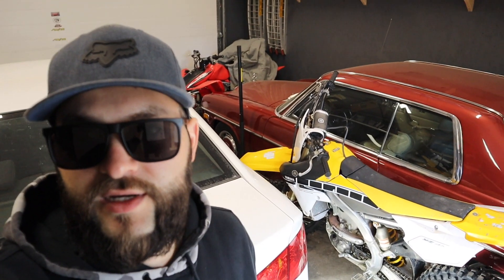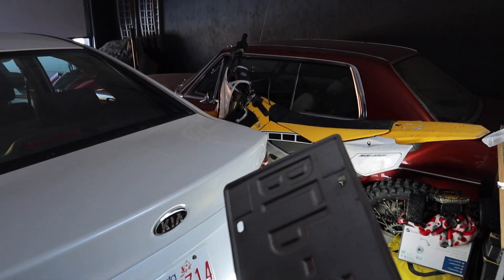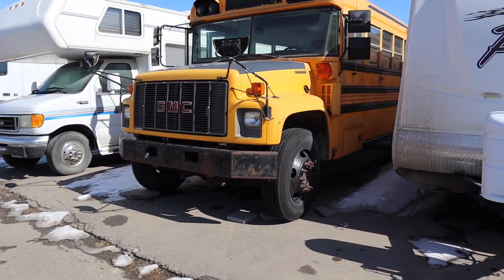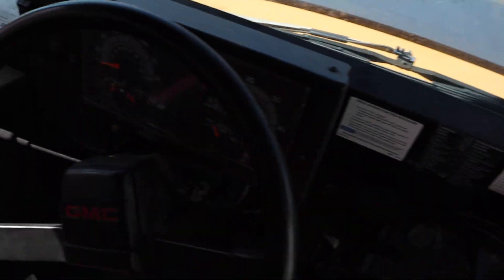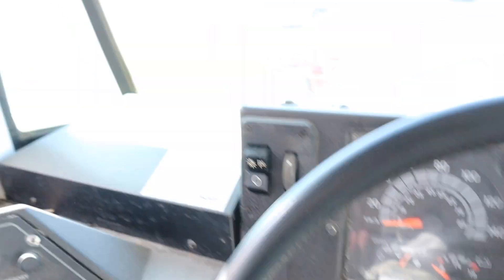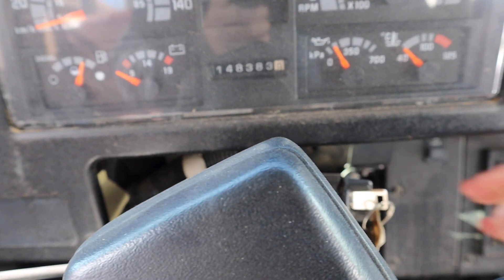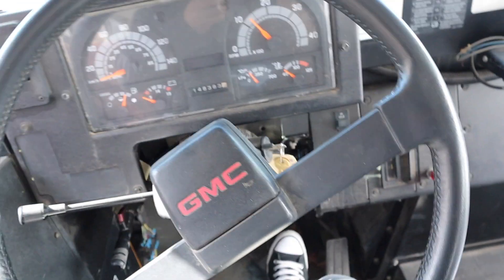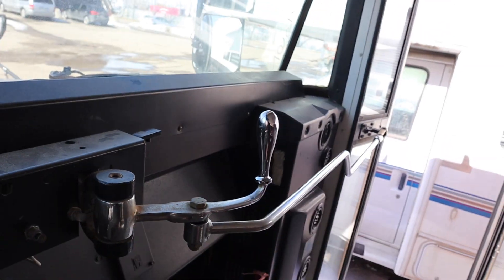I BOUGHT A SCHOOL BUS!!! NOW WHAT???!!!!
Cameras: Canon M50, GoPro Hero7

Song: Eternal Minds
Artist: Waysons